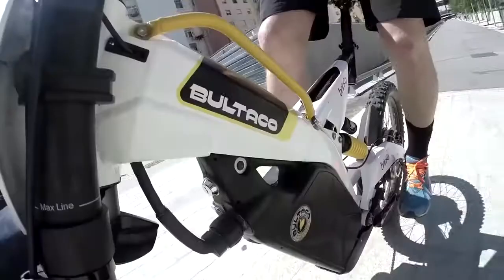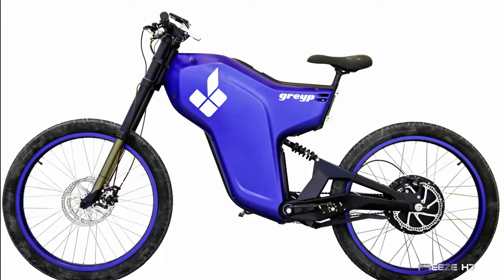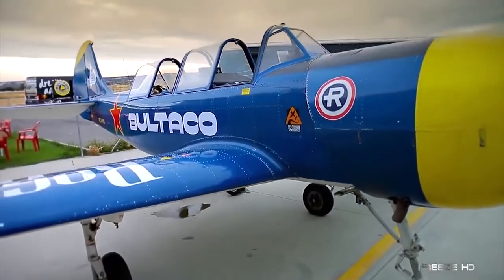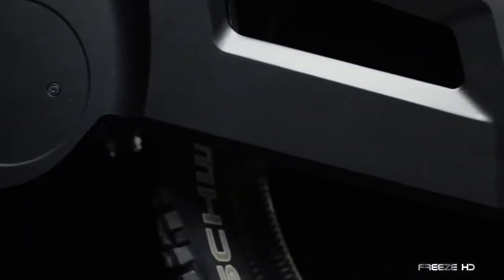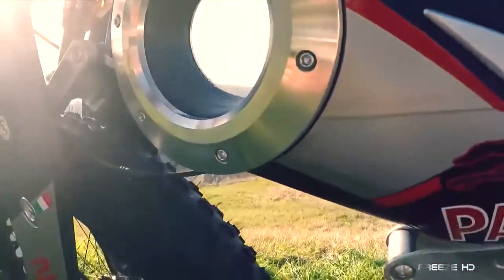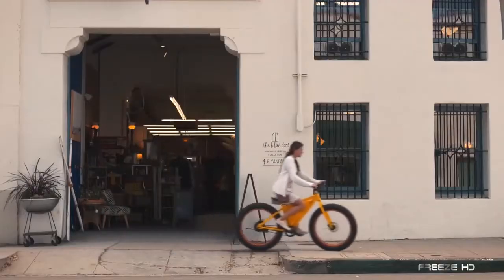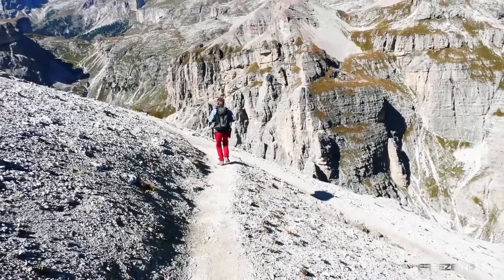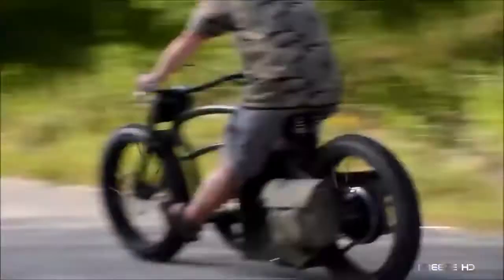TOP 8 Revolutionary E BIKES Available Now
MUSIC
Spectre by Alan Walker